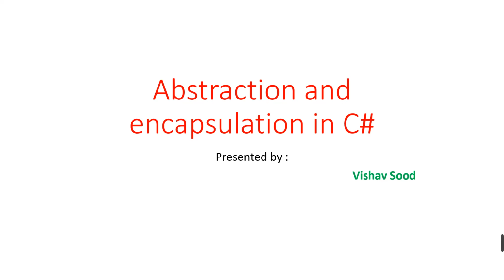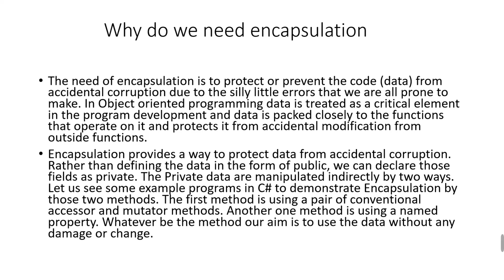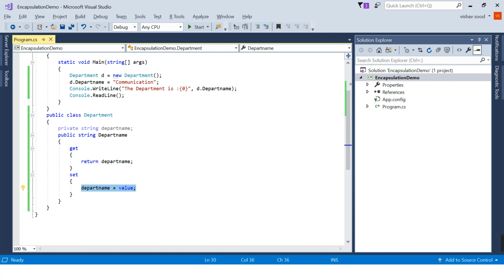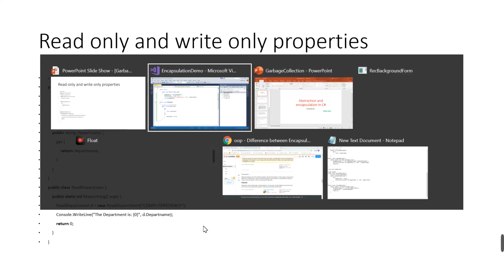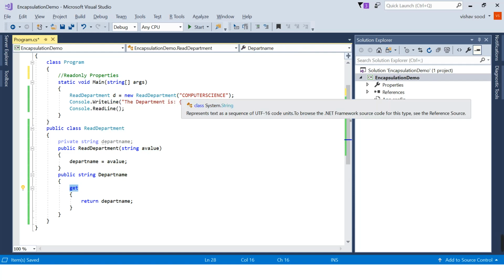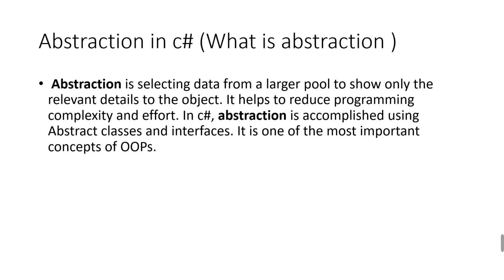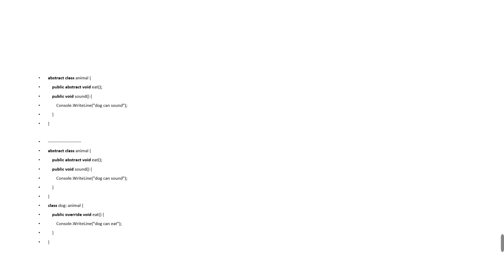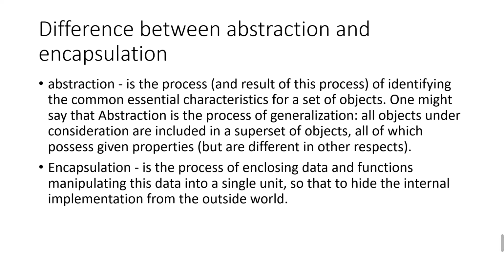Abstraction and Encapsulation